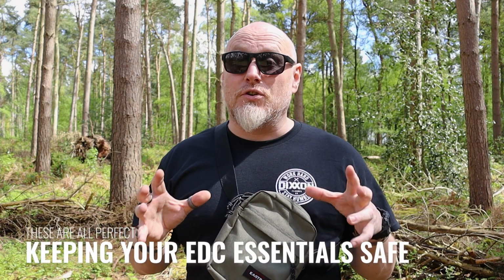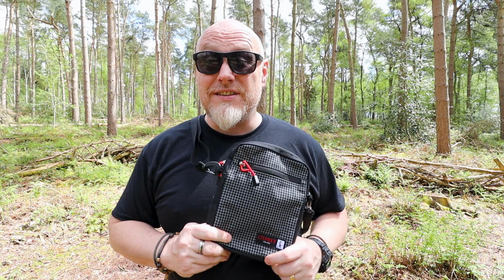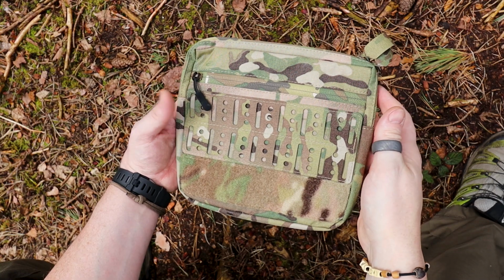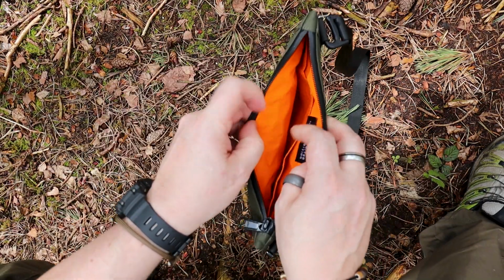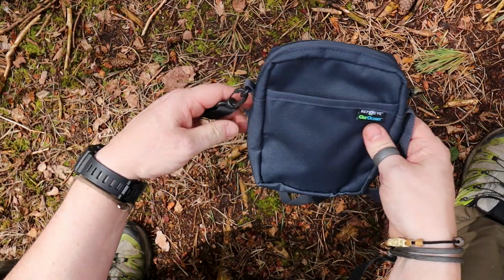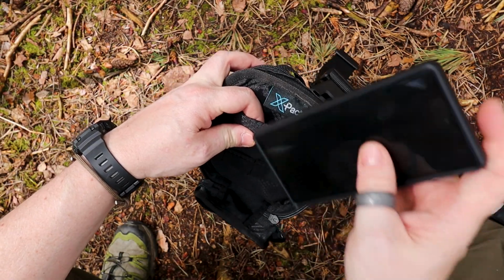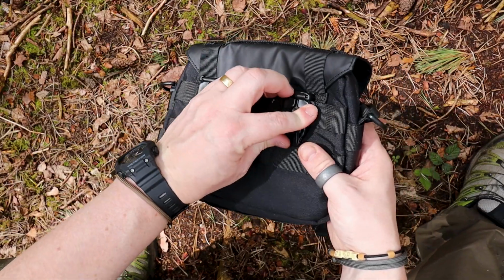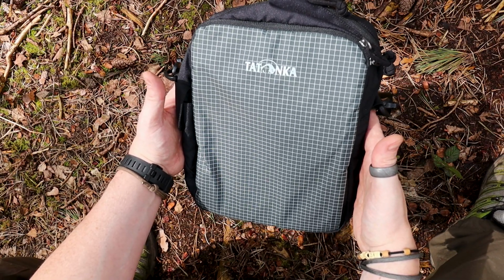2ltr EDC Essential Shoulder Bags - The Best Way to Carry Your Daily Gear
2ltr EDC Essential Shoulder Bags - The Best Way to Carry Your Daily Gear

Eastpak the one
Nixon Stash Bag